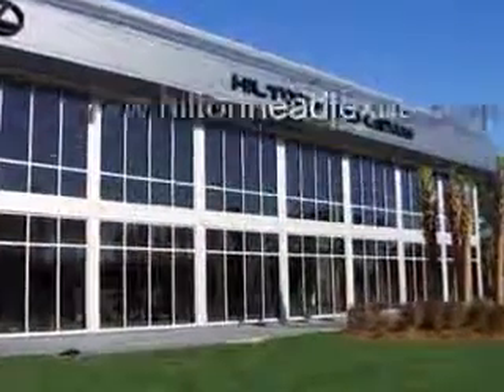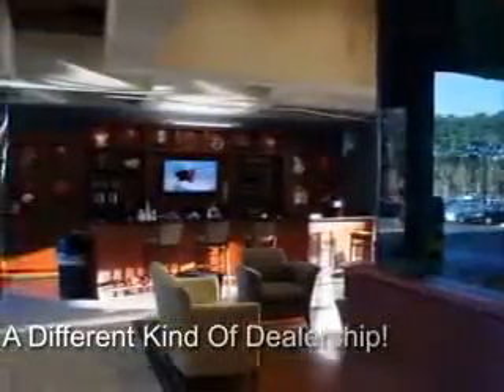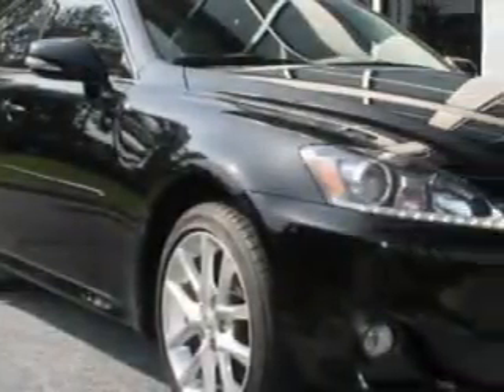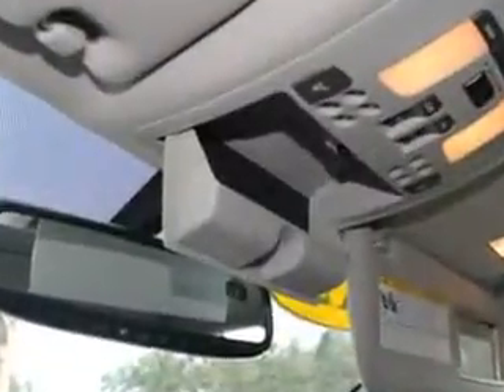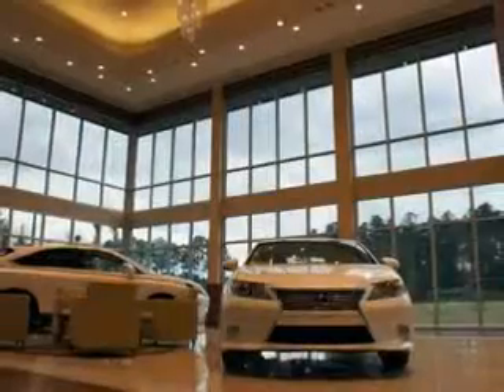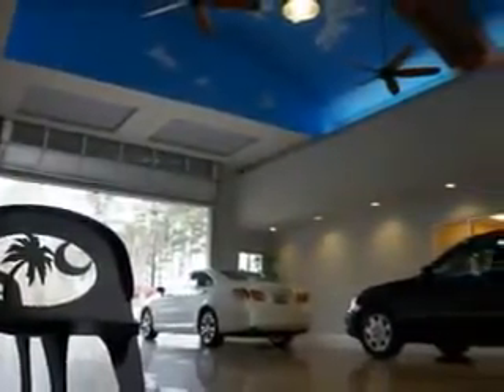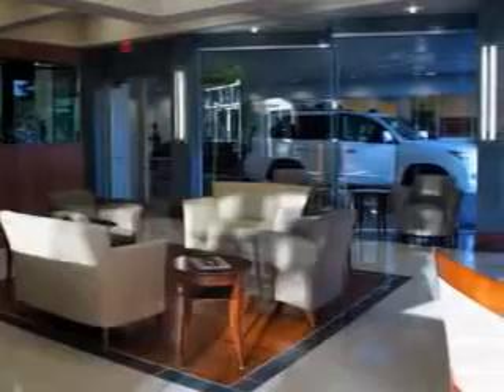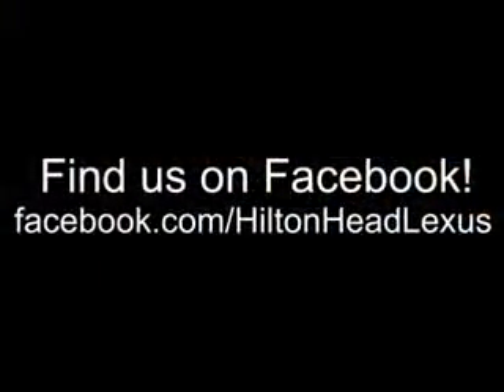2012 Lexus IS 250 Hilton Head Lexus Hardeeville, SC 29927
Lexus IS Ready for the very best? Let Hilton Head Lexus show you what luxury really means. You will love this Black Lexus Is 250 Sedan AWD, equipped with a 6 Cylinder engine and an automatic transmission. Enjoy an impressive 27 miles to the gallon on this luxury car with features like Sirius Xm Satellite Radio, power Tilt sunroof, power sunroof With Sliding Sunshade, Remote Operation Power Windows, Puddle Lamps, Mulitlevel Heated Seats, Homelink Universal Garage Door Opener, Auxiliary Audio Input - Ipod, Auto-Dimming Inside Rearview Mirror, Rolling Code Security, Tinted Windshield, Anti-Theft Alarm System With Engine Immobilizer, 10 Way Power Driver And Passenger Seating With Power Adjustable Lumbar Support For Driver And Passenger Comfort, Push-Button Start, Glass, Remote Operation, Headlight Wipers Or Washer, Heated Exterior Mirrors With Integrated Turn Signals, Emergency Braking Assist, Hill Start Assist, power One-Touch Tilt Open And Close Sunroof, and much more. Have peace of mind in this Lexus Is 250. See us at Hilton Head Lexus today!
MILES: 20,041
VIN:JTHCF5C2XC5059391

540 New River Parkway
Hardeeville, South Carolina 29927